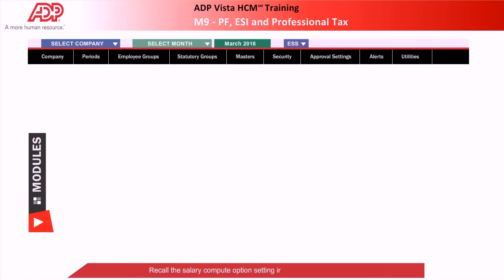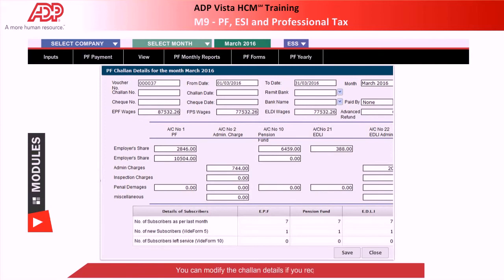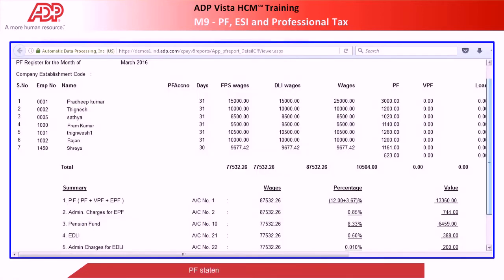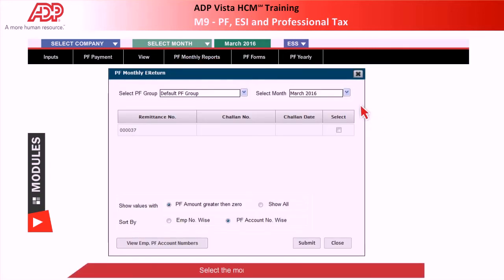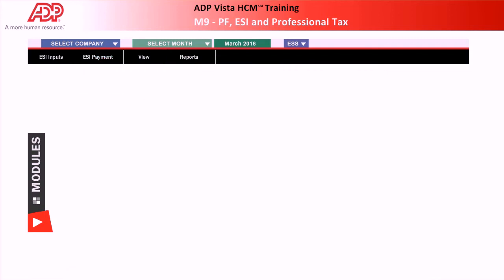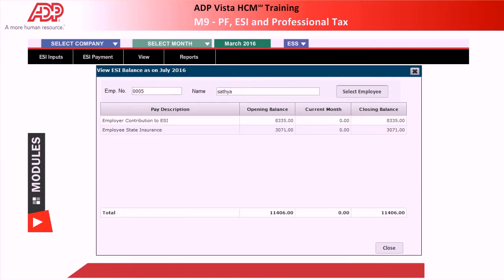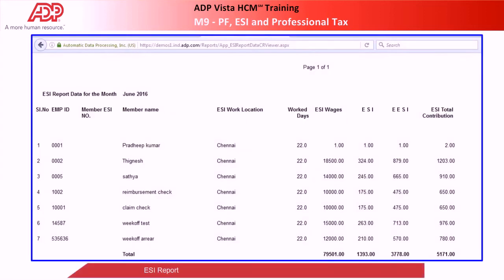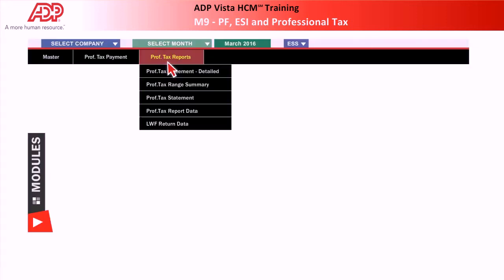ADP VistaHCM M9 PF ESI and Professional TaxV2 FINAL